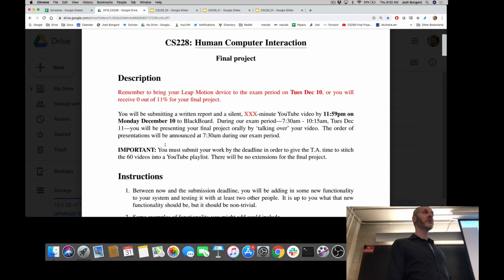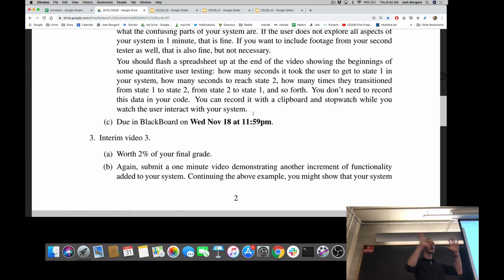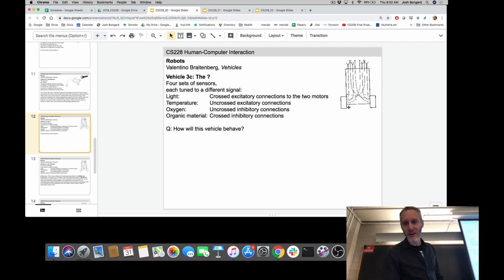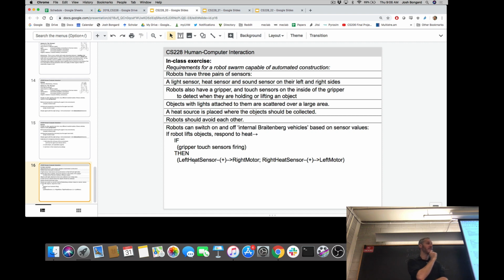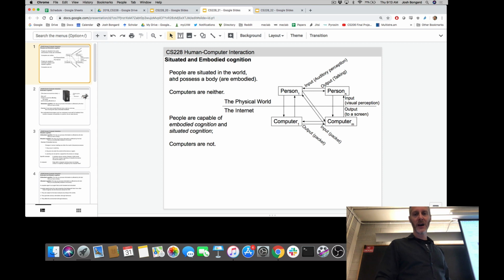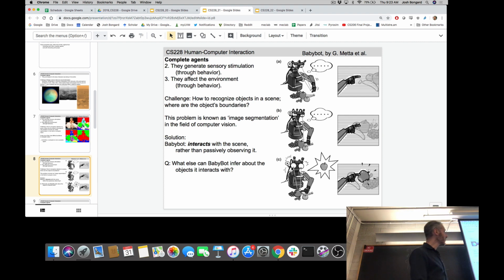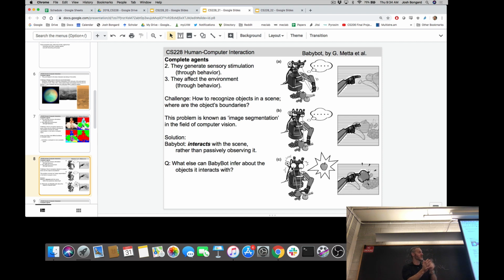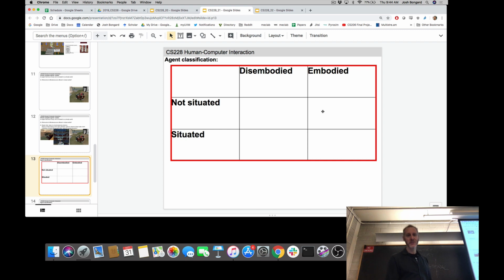Human Computer Interaction. Lecture 17. Oct 31, 2019.